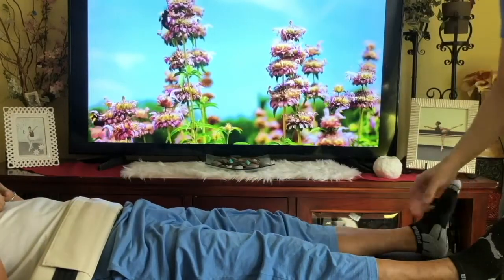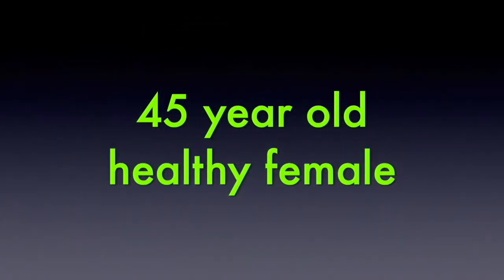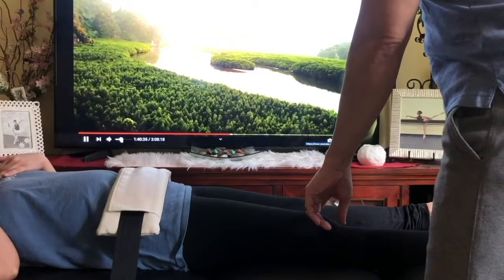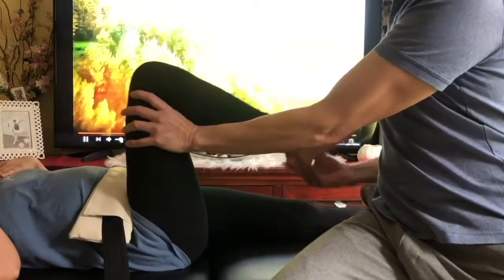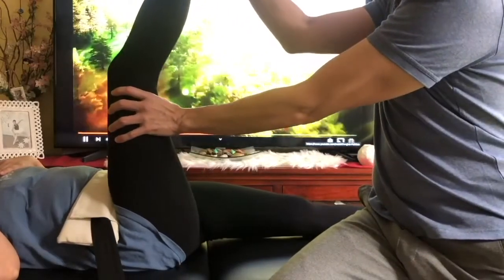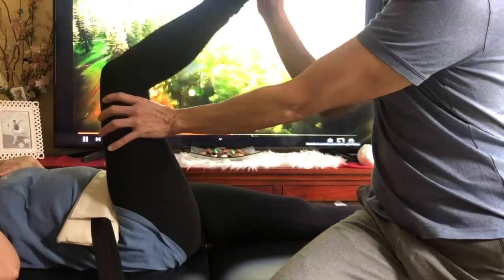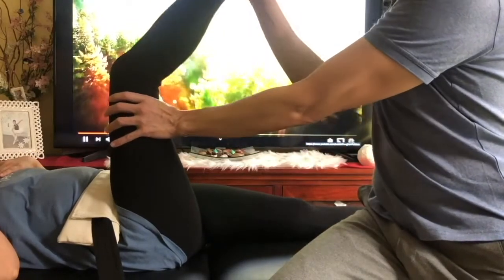Teach Yourself One-on-One Assisted Stretching in Less than 8 minutes!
How do you like to start learning Assisted Stretch for your partner, friends, parents or you just want to stretch each other and learn. This is preview of my course on Assisted Stretch Mastery online course. After watching this you will have a clear knowledge of the basic principles of this highly acclaimed Active Isolated Stretch method.
Hamstring is the most common lower body that had been punished and  barbarically stretched throughout the history.
Nowadays, health is what we are looking for instead of showing off your ability to split.
So I can start we that for you but in a healthy way!